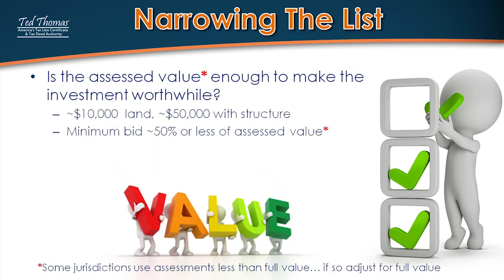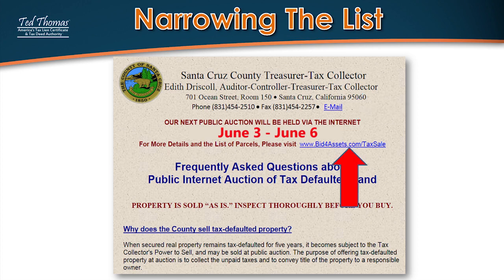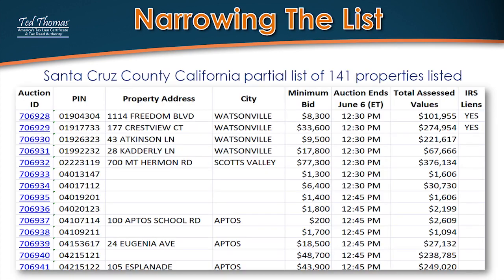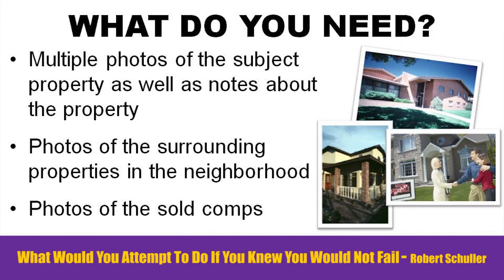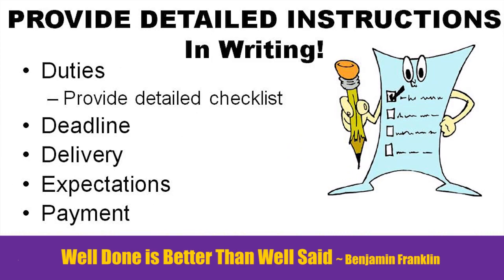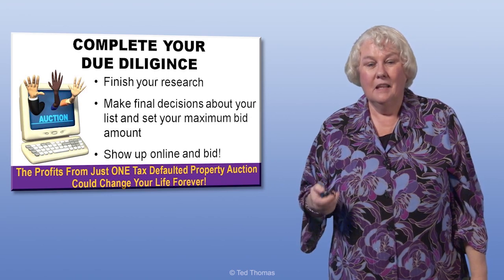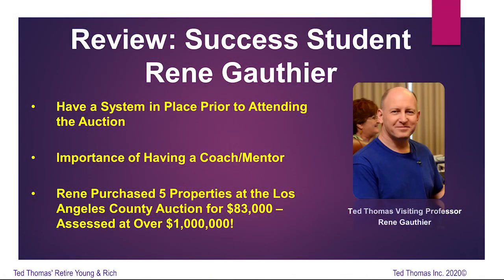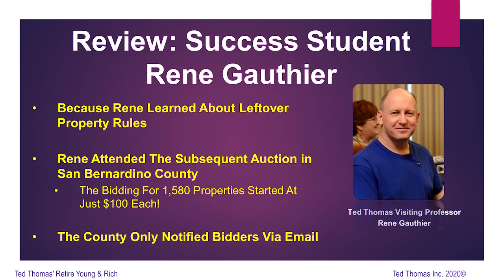Retire Young & Rich DVD #6